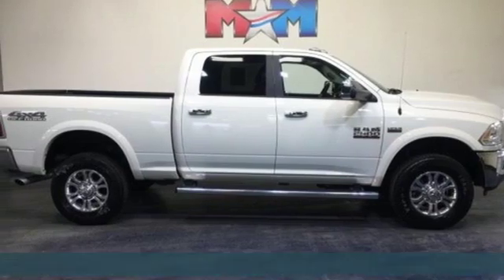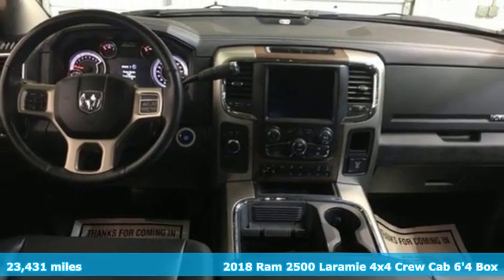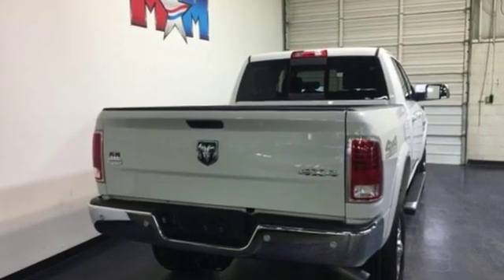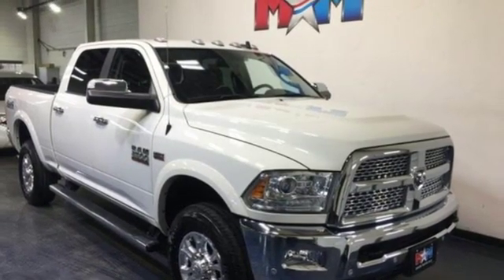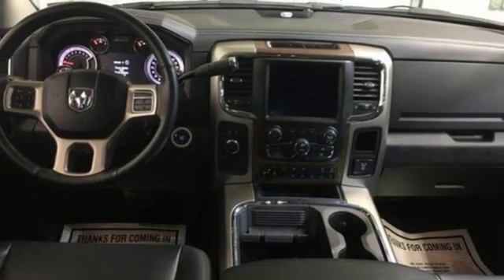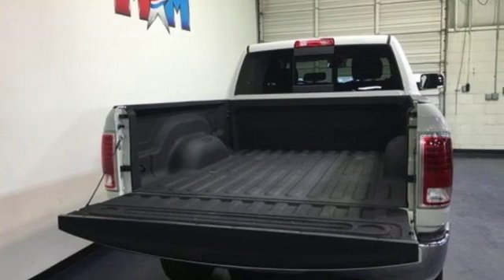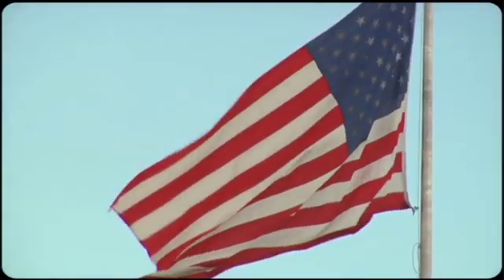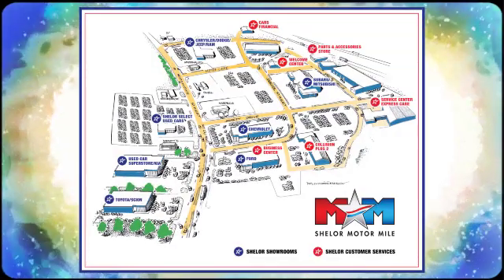Used 2018 Ram 2500 Christiansburg VA Blacksburg, VA FD190349B - SOLD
Year: 2018
Make: Ram
Model: 2500
Trim: Laramie 4x4 Crew Cab 6'4 Box
Transmission: 6-Speed A/T
Color: Pearl White
Interior: Black
Mileage: 23431
Stock #: FD190349B
VIN: 3C6UR5FJ4JG223215
Very Nice, LOW MILES - 23,431! Nav System, Heated/Cooled Leather Seats, Hitch, RADIO: UCONNECT 4C NAV W/8.4 DISPLAY... REMOTE START SYSTEM, Back-Up Camera, Dual Zone A/C, Aluminum Wheels, 4x4, OFF ROAD PACKAGE, KEYLESS-GO CLICK NOW!br /br /KEY FEATURES INCLUDEbr /Leather Seating, 4x4, Heated Driver Seat, Cooled Driver Seat, Back-Up Camera, Trailer Hitch, Aluminum Wheels, Dual Zone A/C, Heated/Cooled Leather Seats. Privacy Glass, Steering Wheel Controls, Child Safety Locks, Electronic Stability Control, Electrochromic rearview mirror. br /br /OPTION PACKAGESbr /SNOW CHIEF GROUP Clearance Lamps, Tires: LT275/70R18E OWL On/Off Road, Transfer Case Skid Plate Shield, I/P Mounted Auxiliary Switches, Anti-Spin Differential Rear Axle, RADIO: UCONNECT 4C NAV W/8.4 DISPLAY SiriusXM Traffic Plus, SiriusXM Satellite Radio, HD Radio, Media Hub (2 USB, AUX), Integrated Center Stack Radio, Integrated Voice Command w/Bluetooth, 1-Year SiriusXM Guardian Trial, GPS Navigation, SiriusXM Travel Link, GPS Antenna Input, 8.4 Touchscreen Display, CHROME TUBULAR SIDE STEPS, OFF ROAD PACKAGE Front Performance Tuned Shock Absorbers, Tow Hooks, Offroad Decal, Transfer Case Skid Plate Shield, Rear Performance Tuned Shock Absorbers, ANTI-SPIN DIFFERENTIAL REAR AXLE, CONVENIENCE GROUP Rain Sensitive Windshield Wipers, Auto High Beam Headlamp Control, KEYLESS-GO Remote Proximity Keyless Entry, REMOTE START SYSTEM, POWER FOLDING CHROME TRAILER TOW MIRRORS Exterior Mirrors w/Heating Element, Chrome Exterior Mirrors, Exterior Mirrors w/Memory, Exterior Mirrors w/Supplemental Signals, Power Folding Mirrors, Exterior Mirrors Courtesy Lamps, Trailer Tow Mirrors, ENGINE: 6.4L HEAVY DUTY V8 HEMI W/MDS (STD), TRANSMISSION: 6-SPEED AUTOMATIC (66RFE) (STD). New Tires, Local Trade-In br /br /Tax DMV Fees & $597 processing fee are not included in vehicle prices shown and must be paid by the purchaser. Vehicle information is based off standard equipment and may vary from vehicle to vehicle. Call or email for complete vehicle specific informatiobr / Chevrolet Ford Chrysler Dodge Jeep & Ram prices include current factory rebates and incentives some of which may require financing through the manufacturer and/or the customer must own/trade a certain make of vehicle. Residency restrictions apply see dealer for details and restrictions. All pricing and details are believed to be accurate but we do not warrant or guarantee such accuracy. The prices shown above may vary from region to region as will incentives and are subject to change.